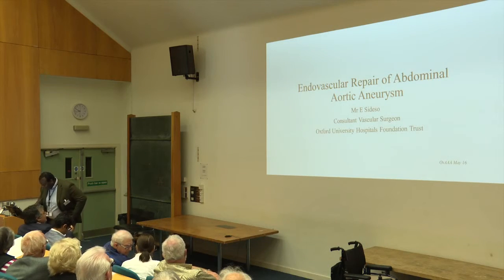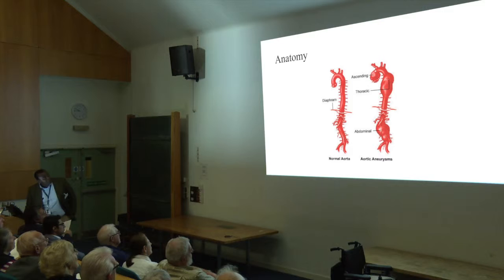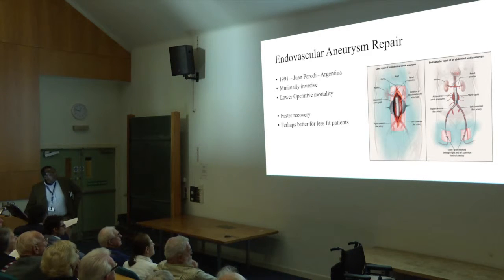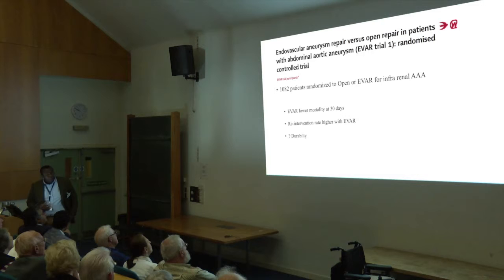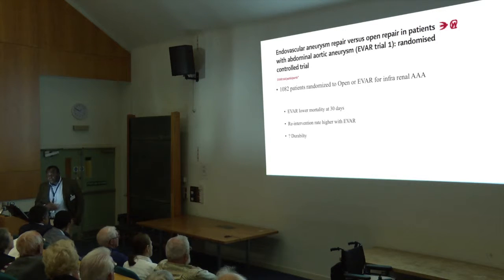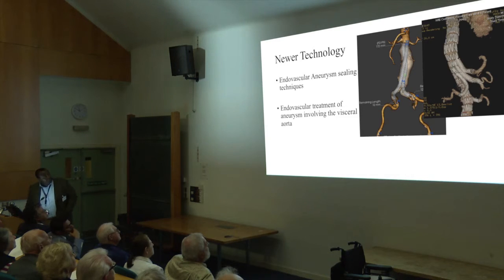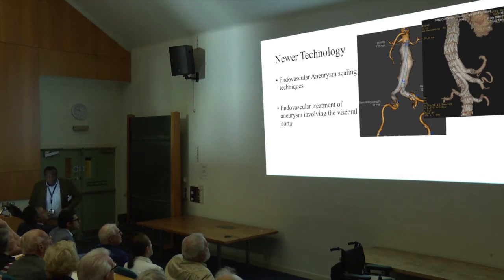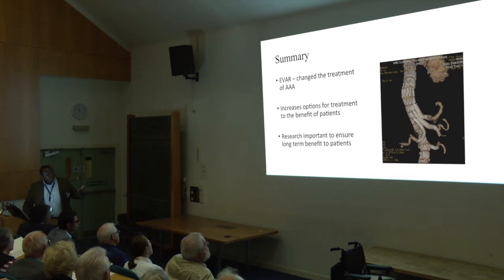Endovascular surgery for AAA